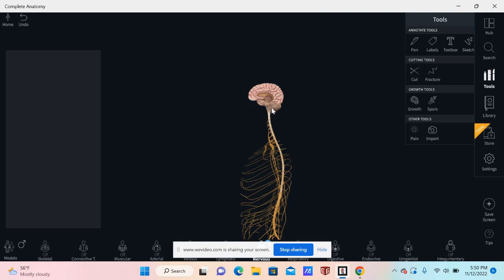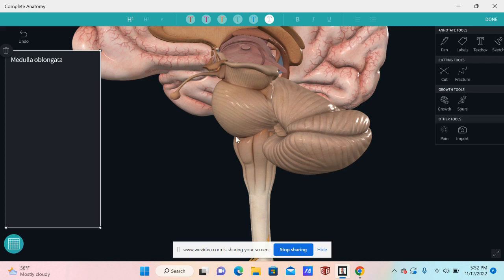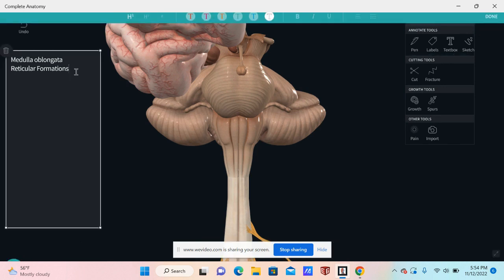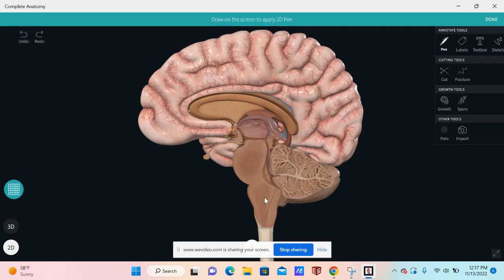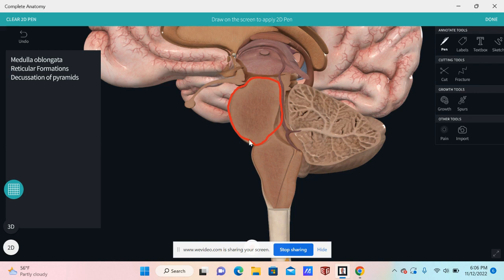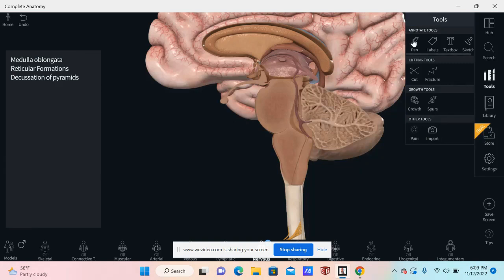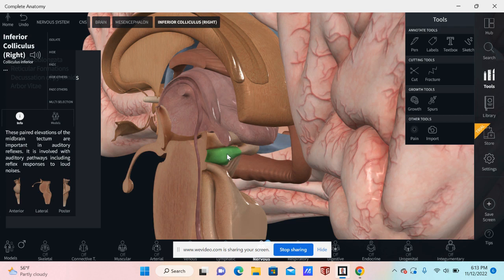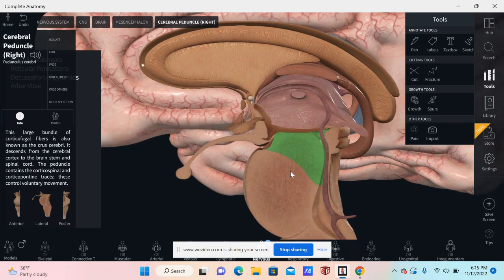TW Human Bio Brain Stem 2022 B